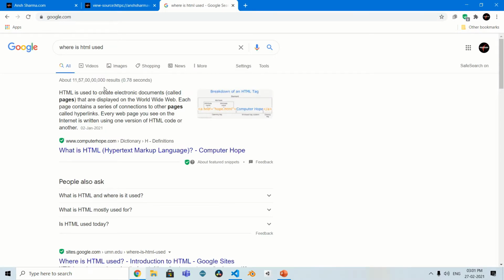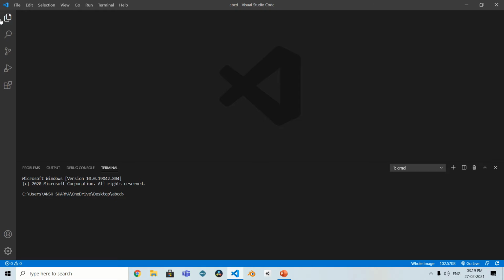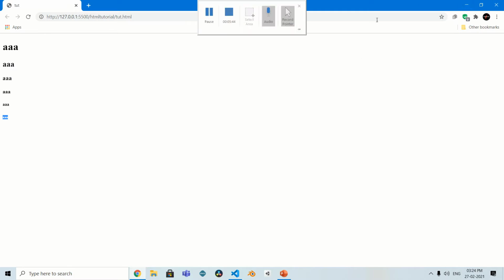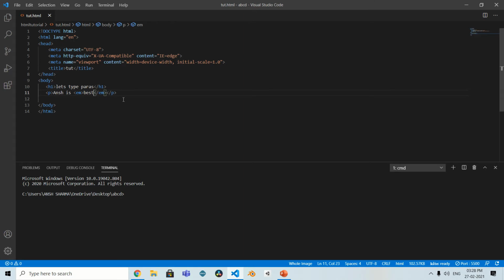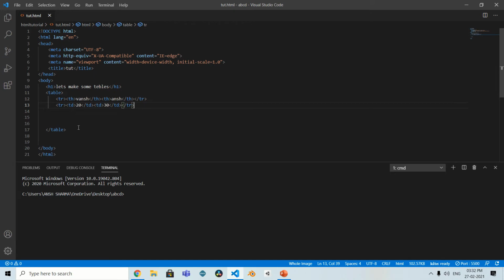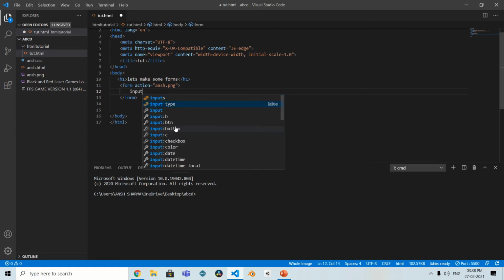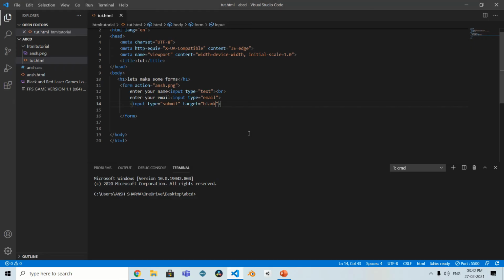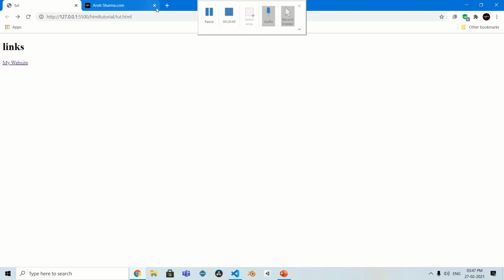html beginner tutorial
00:00 INTRO AND WHAT IS HTML
00:20 WHERE HTML IS USED
01:54 SYNTAX OF HTML
04:25 HOW TO MAKE HTML FILE IN NOTEPAD
05:50 INSTALLING LIVE SERVER
06:40 MAKING HTML FILE IN VISUAL STUDIO CODE
07:20 BOILER PLATE AND TITLE
08:35 HEADINGS
09:00 TYPES OF HEADINGS AND DIFFERENCE BETWEEN THEM
10:40 HOW TO ADD PARAGRAPHS AND STRONG AND EM TAGS
15:20 HOW TO MAKE TABLES
22:00 HOW TO ADD BORDER TO TABLE
22:30 HOW TO MAKE FORMS
24:10 TEXT AND EMAIL INPUT
26:05 BR TAGS
27:25  SUBMIT BUTTON INPUT
28:30 TARGET EQUALS BLANK
29:10 HOW TO ADD IMAGES
31:00 CHANGING SIZE OF IMAGES
31:40 HOW TO ADD LINKS
33:10 OUTRO